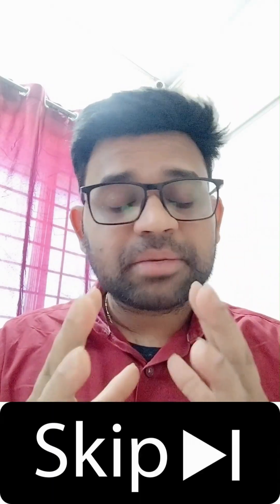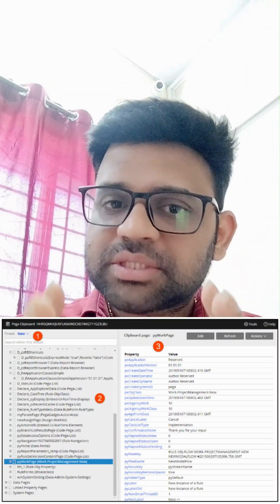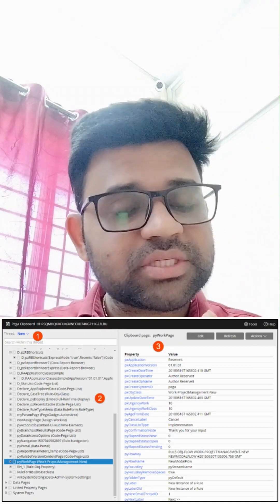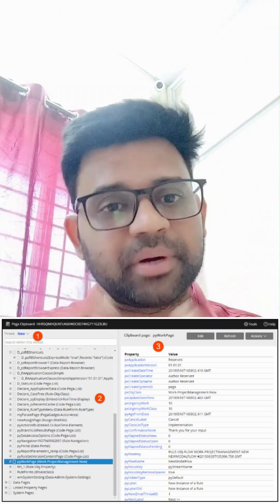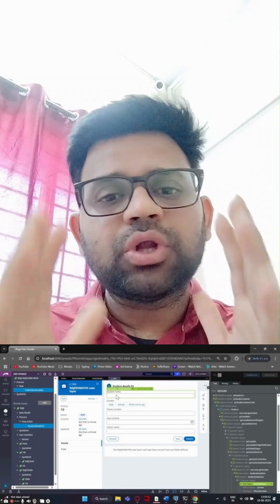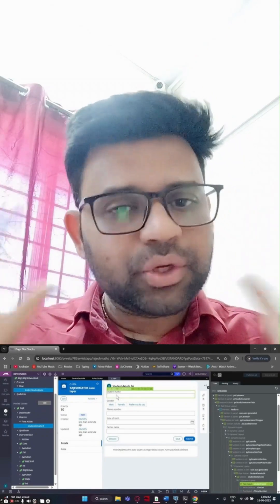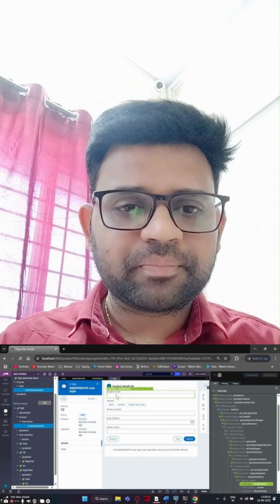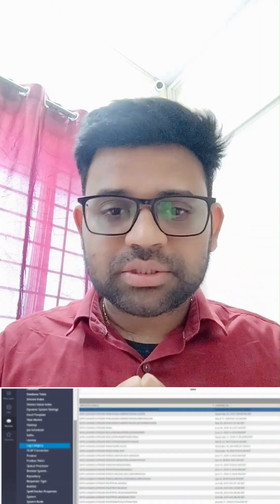Debugging in Pega Is Easy | Clipboard, Live UI, PAL & Logs Explained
Debugging in Pega is not hard when you know the right tools.
In this video, we explain how Pega developers can easily debug issues using powerful built-in tools like Clipboard, Live UI, PAL (Performance Analyzer), and Pega Logs.

You’ll learn when and how to use each debugging tool, how to quickly identify issues, and how to fix problems efficiently in real-time. This video is perfect for Pega beginners, CSA aspirants, and working Pega developers who want to improve their debugging skills.

If you think debugging is complex in Pega, this video will change your mindset!

👉 Topics covered:

Clipboard debugging in Pega

Live UI for runtime analysis

PAL (Performance Analyzer) usage

Understanding Pega logs

Real-time troubleshooting tips